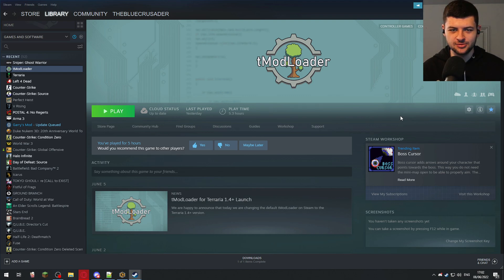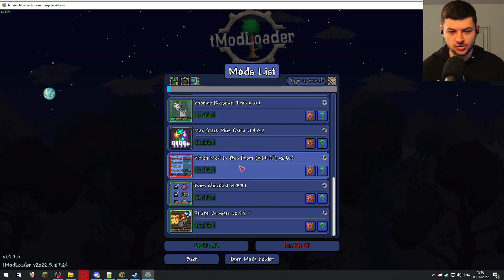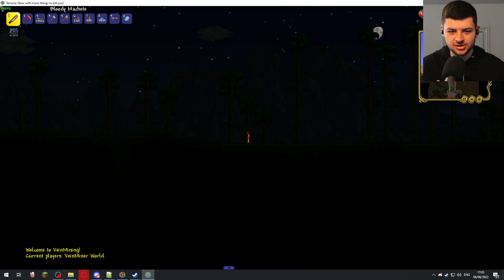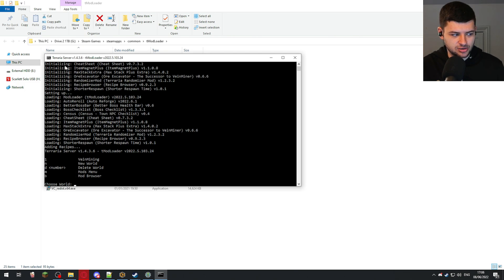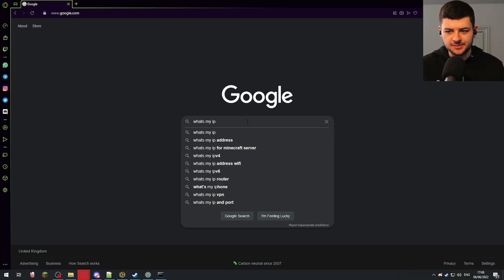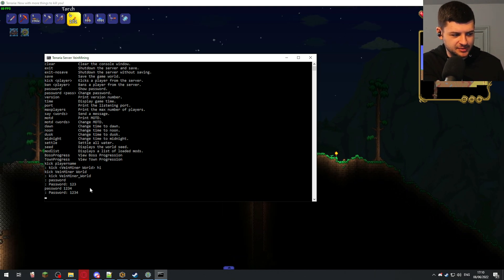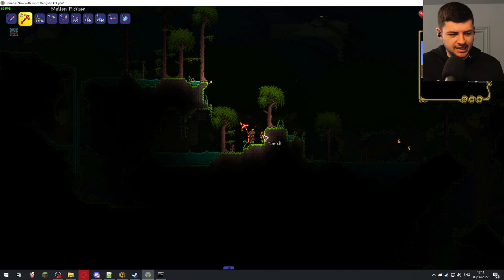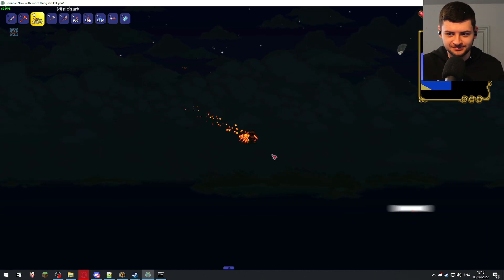Terraria: How To Host A Modded Server (tModLoader Tutorial)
Terraria: How To Host A Modded Server (tModLoader Tutorial) How to play Multiplayer in modded Terraria solo or with friends online.

In this Terraria How to Host a Server on Steam tutorial by the blue crusader mods (thebluecrusader), I cover in Terraria How to host a dedicated server which will show you how to host a modded Terraria Server and how to join host and play Terraria online. If youre wondering how to host Multiplayer Terraria games or how to host a Terraria Server via Steam for tModLoader, look no further as ill show you how to play multiplayer and in tModLoader how to host a server. Terraria tModLoader for Terraria 1.4 and 1.4.4 is the only way. Since tModLoader 1.4 has dropped, its time to play some modded Terraria Multiplayer with mods again.

0:00 - Introduction
0:16 - Install tModLoader
0:33 - tModLoader Server Folder
0:57 - Select your Mods
1:18 - Create a Modded Server In Game
2:28 - Create a Modded Server Via CMD Line
5:02 - Server Console Commands
6:17 - Which Method is Best?
7:38 - Closing Thoughts
7:46 - Outro